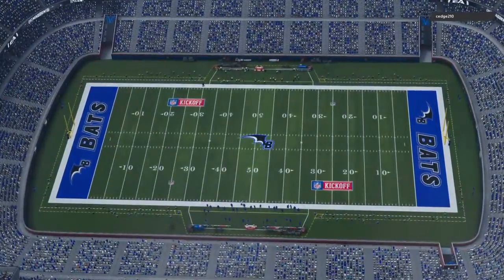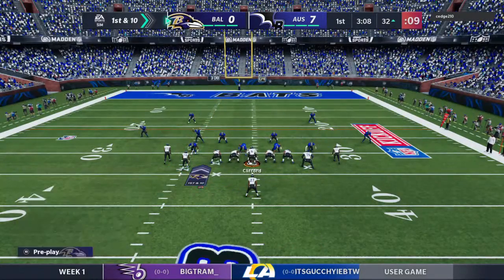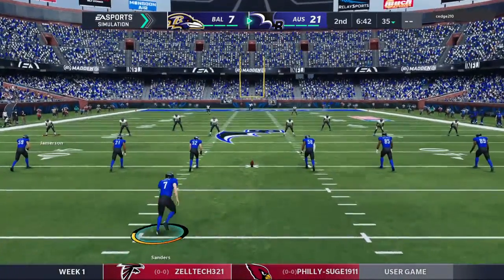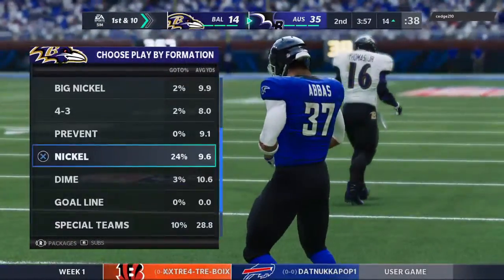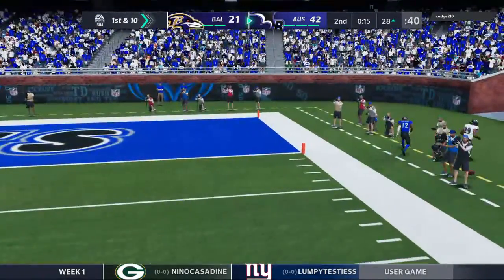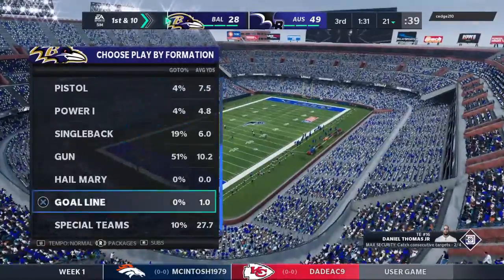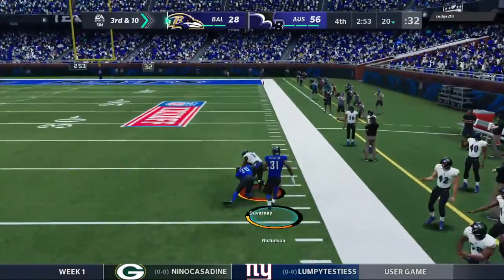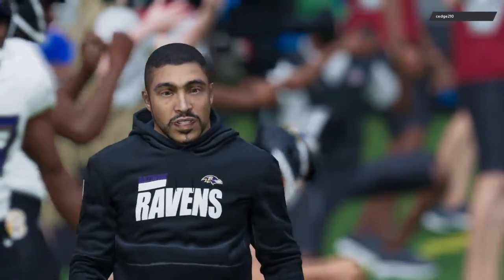Mad gaming on fb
Mustafa Aziz also known as Sonny Boye Indenpendent Pro wrestler. GAMING streaming, madden.